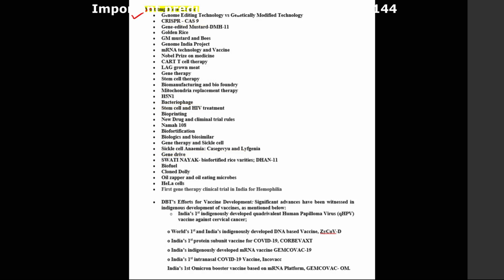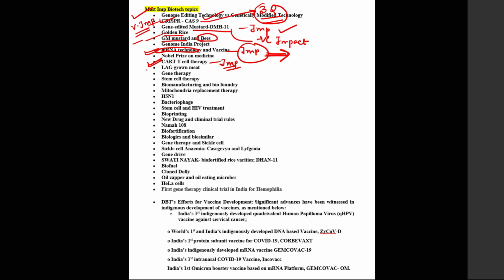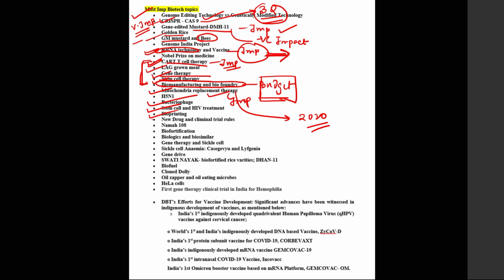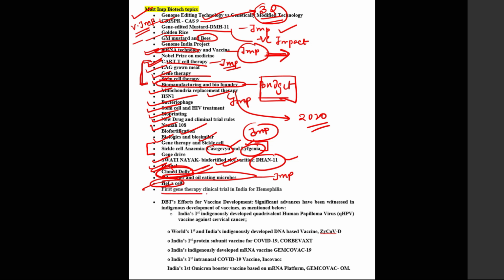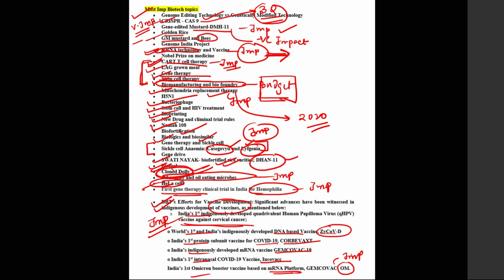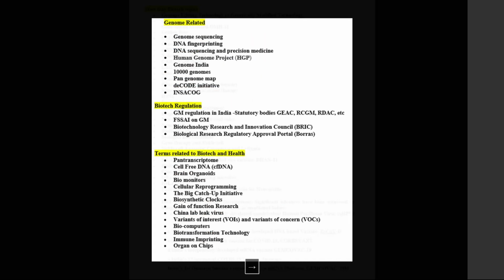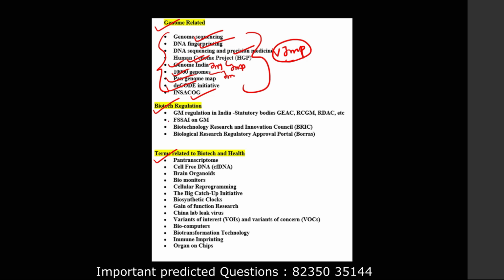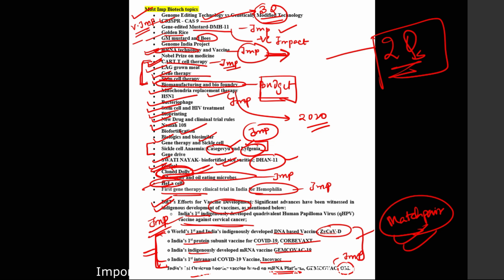Most Important Topics Prelims 2024 SCI Biotech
In this video most important topics for UPSC prelims 2024  is discussed. This topic is expected to come in prelims